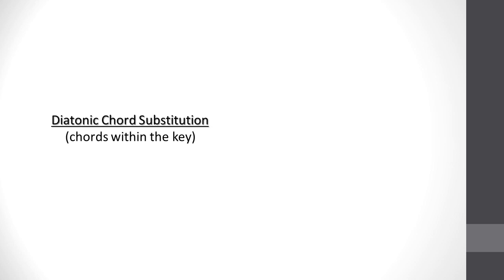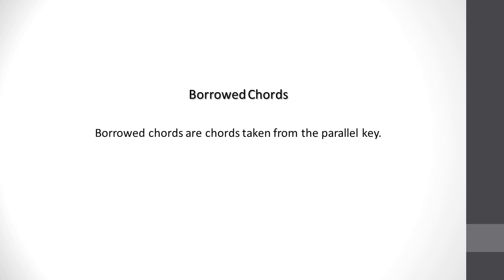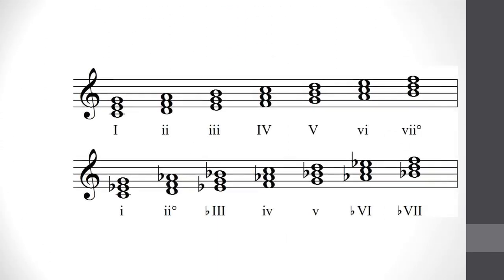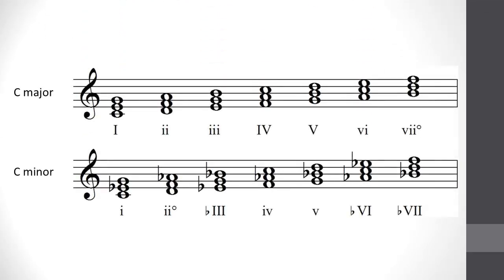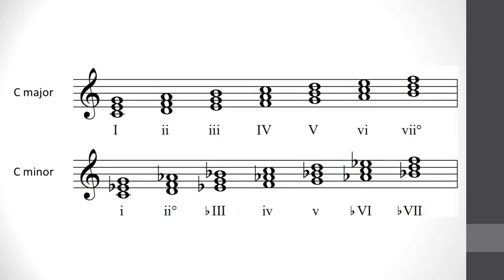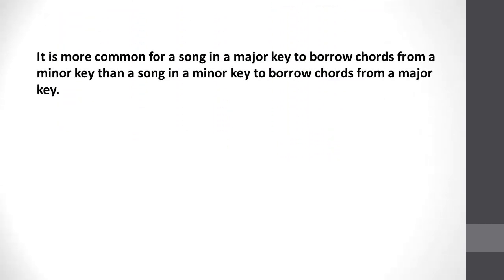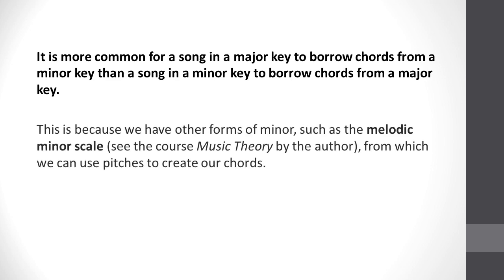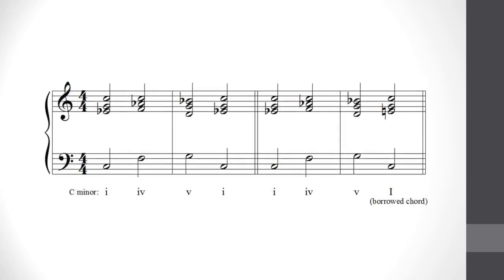06001 Borrowed Chords